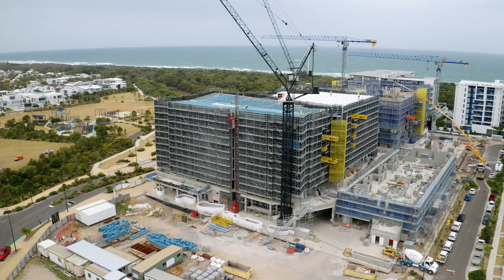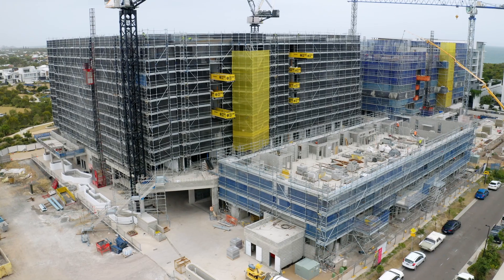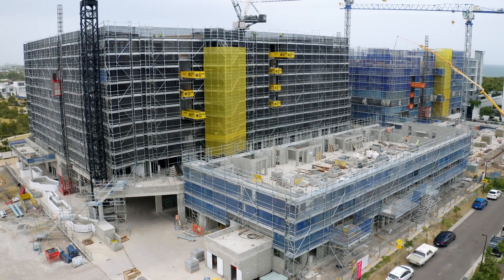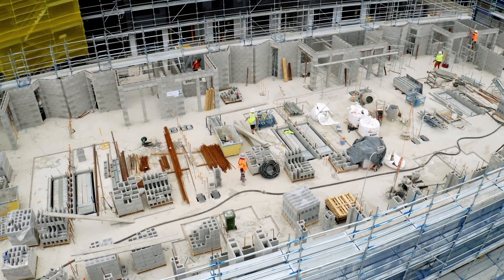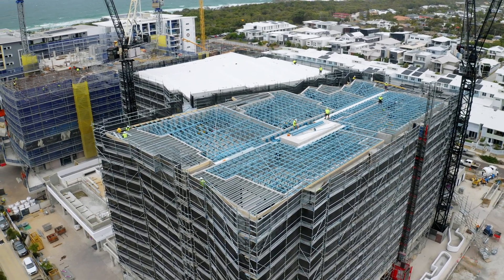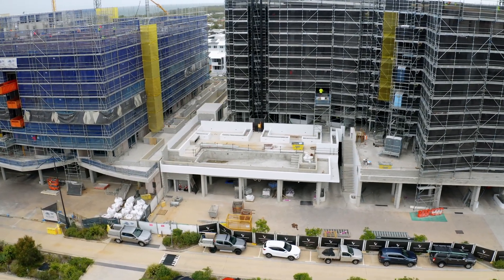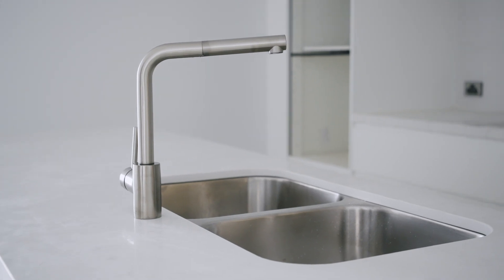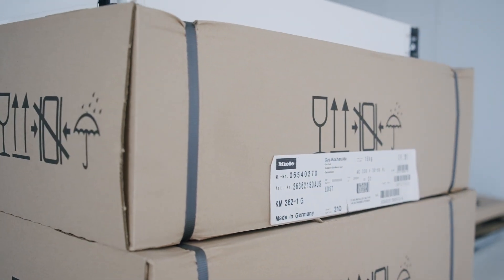ZINC Bokarina - Site Update October 2023